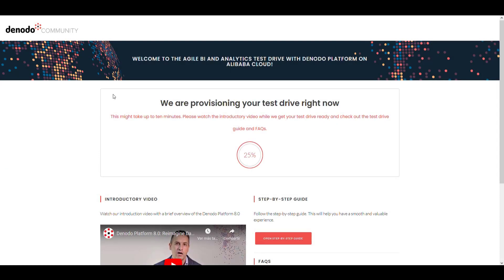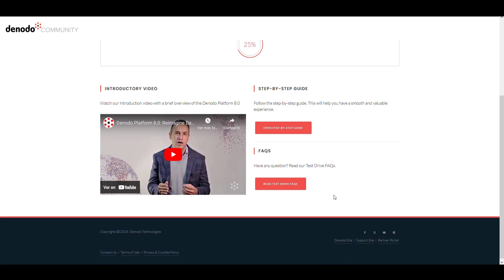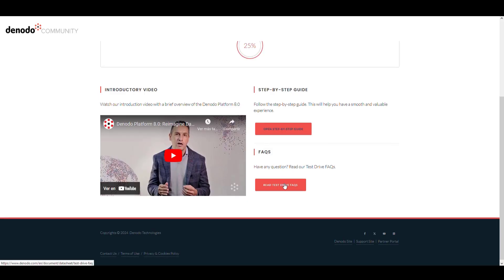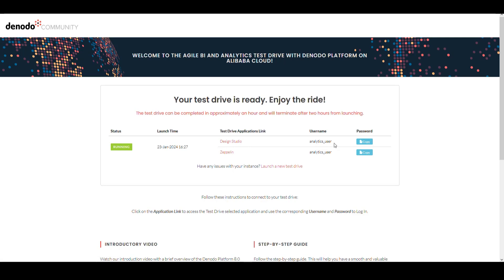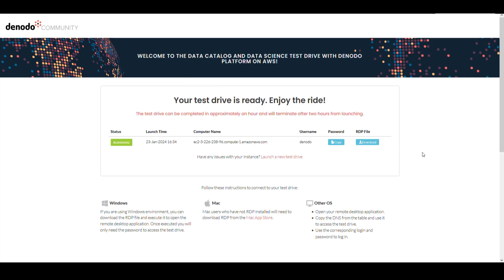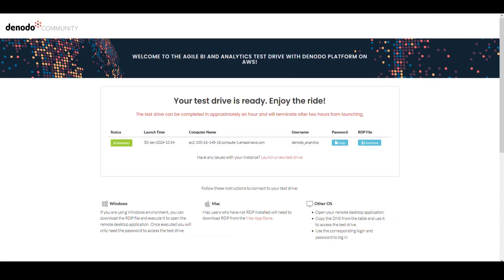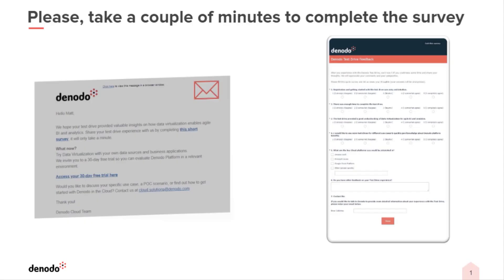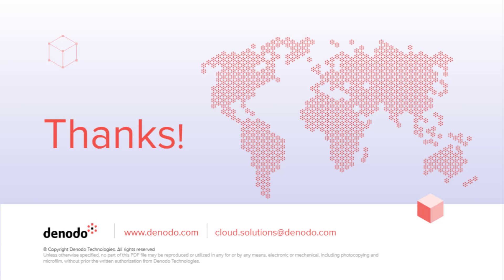Denodo Test Drives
This video show how to access to the Denodo Test Drives